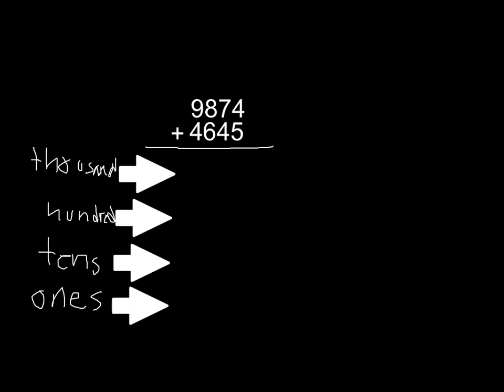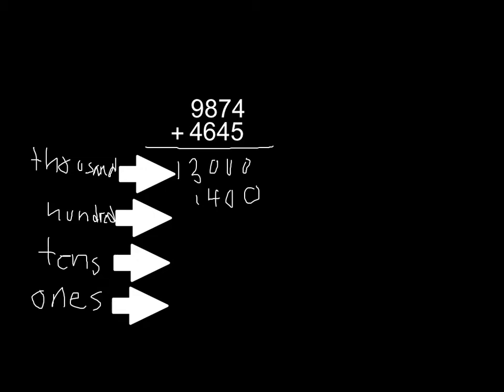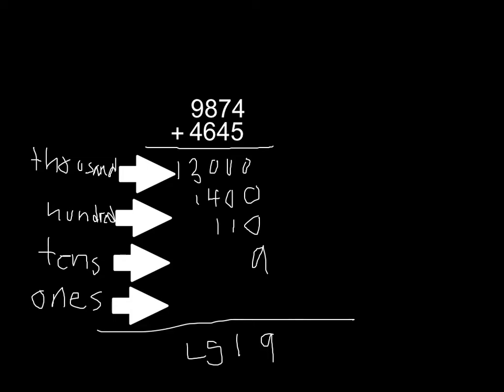swag partial sums by Robby and Eli